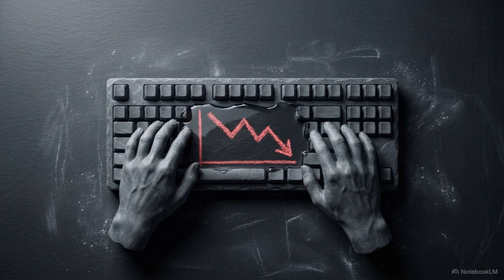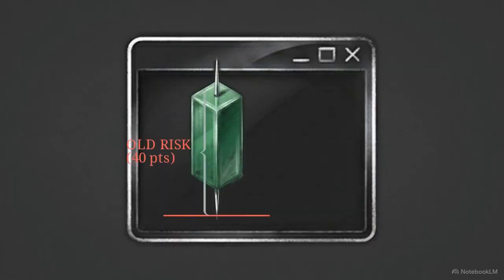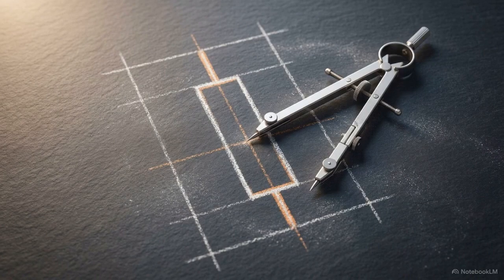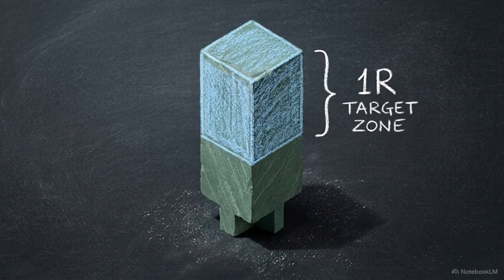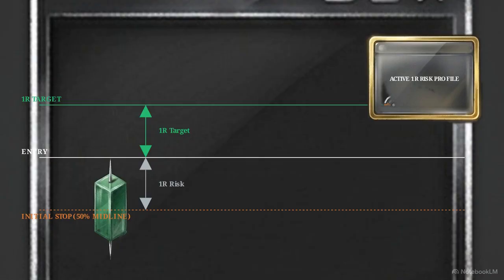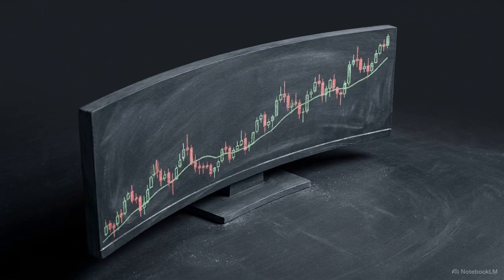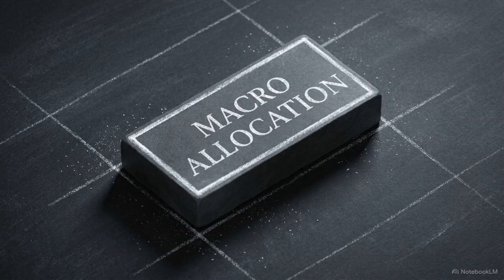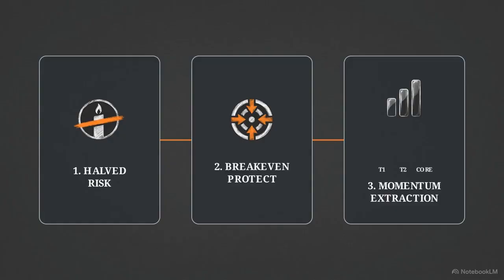The Geometry of 1R Building a Risk Free Position Engine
⚡ THE 1R RULE: Turn the 50% Midline into a Risk-Free Position Engine!

 🛡️🎯Placing your stop-loss below the extreme low of a breakout candle is one of the most expensive habits in trading. On high-volatility instruments like NQ, ES, or mega-cap equities, a single signal bar can be 40 to 60 points tall. Taking that full risk distance shrinks your contract size, delays your breakeven point, and exposes your account to unnecessary drawdown. 🛑

In this transmission, we break down the mathematics of 50% Invalidation Midline Anchoring and the $1\text{R}$ Breakeven Milestone Engine. 📐🛰️

By anchoring initial risk to the exact 50% equilibrium of the setup block, you instantly cut your point risk in half. This allows your sizing engine to double your contract payload safely while bringing your $1\text{R}$ milestone twice as close to entry. Discover how touching $1\text{R}$ creates an objective, mechanical trigger to shift your stops to Breakeven—turning your trade into a completely risk-free play while your $T_1$, $T_2$, and Core Runner tiers capture the rest of the move! 🏹🚀🔥

WHAT WE DECODE IN THIS REGIME TRANSMISSION:

The 50% Midline Geometry: How setting initial risk at the candle's midpoint cuts point risk by 50% and optimizes contract payloads. 📐

The $1\text{R}$ Breakeven Trigger: Why reaching $100\%$ of your initial risk distance is the objective signal to shift stops to entry close. 🛡️

Eliminating Retaliatory Stop-Loss Guesswork: Removing emotional decisions about when to pull risk off the table. ⚡

Position Scaling Architecture: Splitting payloads into $T_1$ Scalp (~25%), $T_2$ Momentum (~25%), and Core Macro Runners (~50%).

♟️The "House Money" Transition: How turning trades risk-free early allows you to hold Core Runners through deep trend expansions without stress. 🌊

Real-Time HUD Telemetry: Reading $1\text{R}$, $T_1$, and $T_2$ coordinates instantly on your execution dashboard. 🎯Stop taking full-candle risk on volatile breakouts. Anchor to the 50% midline, hit $1\text{R}$, lock in Breakeven, and let's go surf! 🏄‍♂️